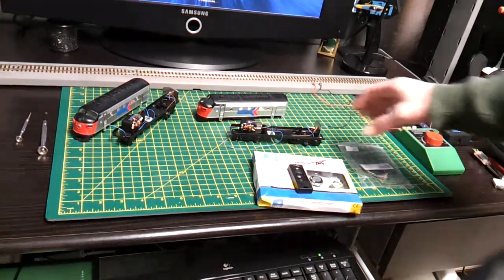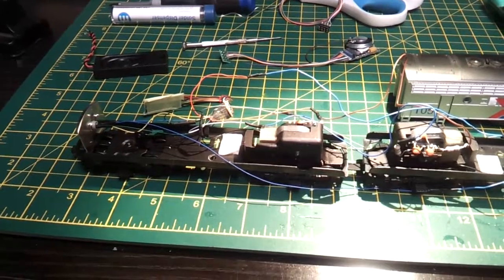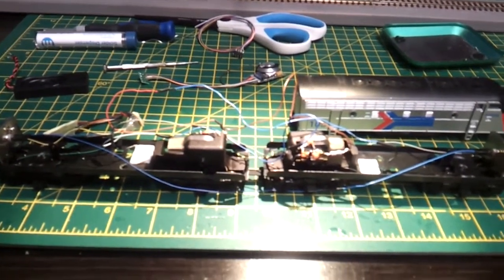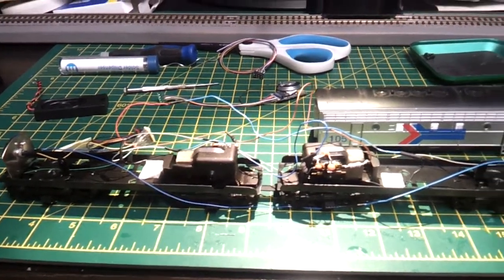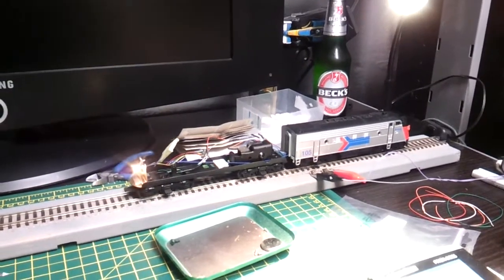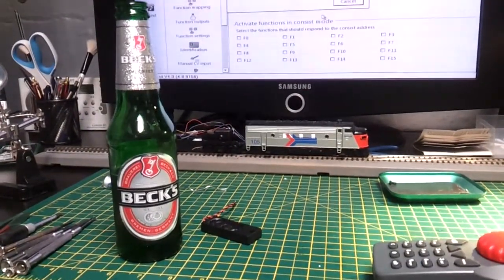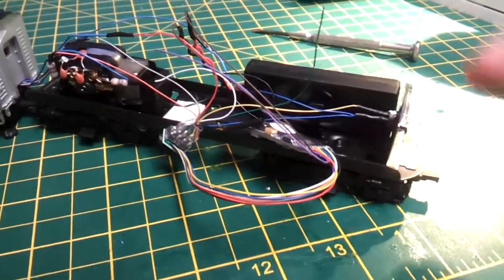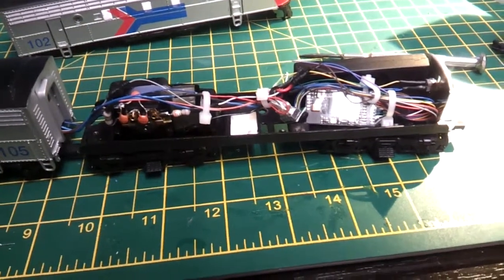TRIX AMTRAK 22590 F7 RETRO DCC FIT OUT PART 2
a look at the old analog trix 22590 f7, this model is many years old but had never been used, it needed a full motor service on both motors etc.
fitted out using only one esu lok-sound 4 chip powering both motors & a bass reflex speaker & standard bulbs.
it has been tested on the rolling road for around an hour with no problems.
it can now be used with the trix 21263 coach set.